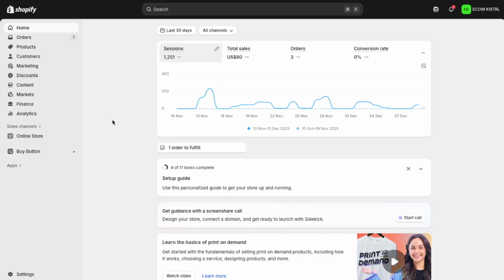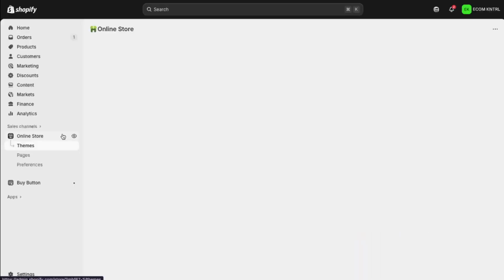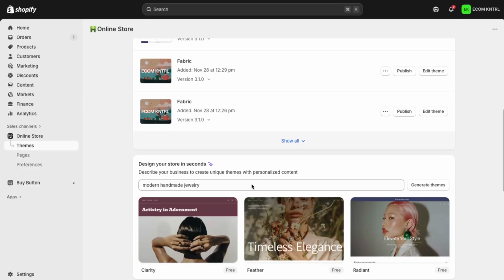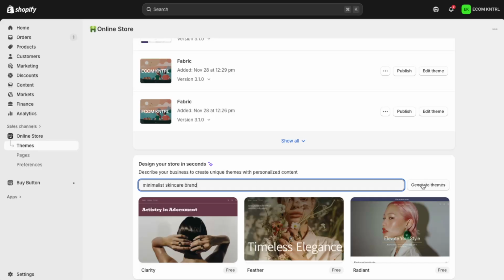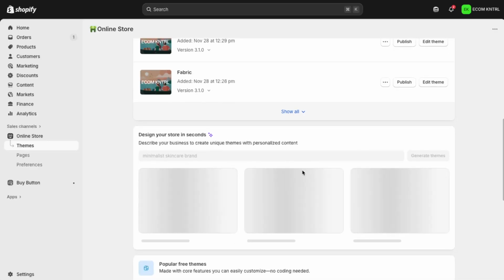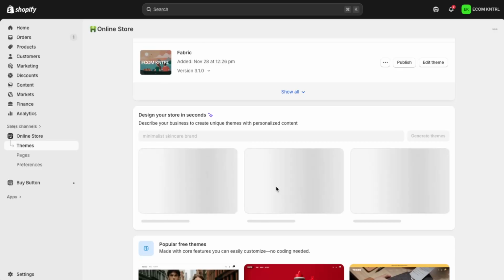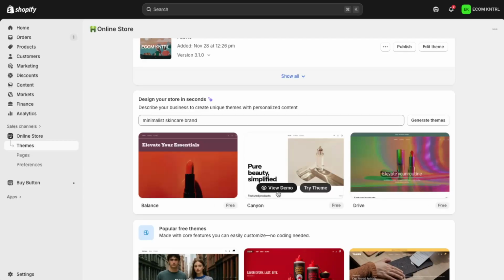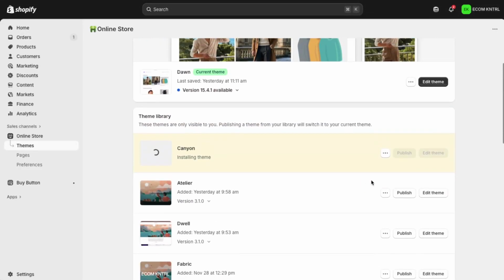How to Create Shopify AI Themes Automatically (2026) | Theme Generator Guide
In this tutorial, you’ll learn how to create Shopify AI themes automatically using the updated 2026 Shopify Magic tools. Shopify is rolling out AI-powered theme generation that builds pages, layouts, sections, and design styles based on simple prompts — but the interface is new and older tutorials don’t reflect the current workflow. This video shows you where to access the AI theme builder, how to generate a full store design automatically, how to refine the theme with new prompts, and how to publish or preview the result. You’ll also learn how to fix common issues like missing sections or incomplete AI styling.
Perfect for beginners who want fast, automatic Shopify design.